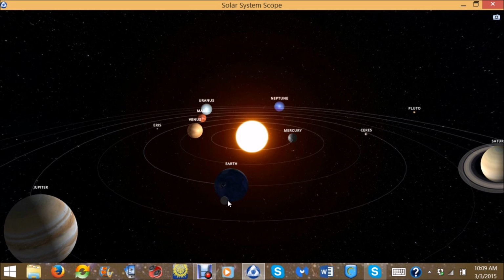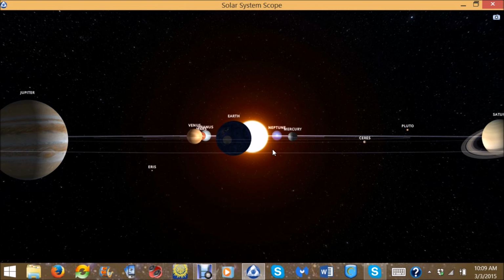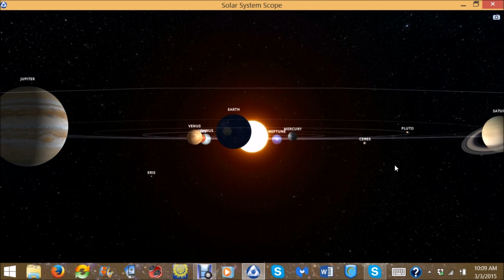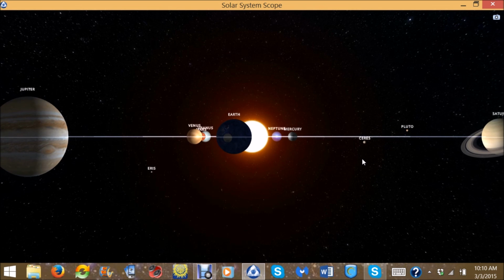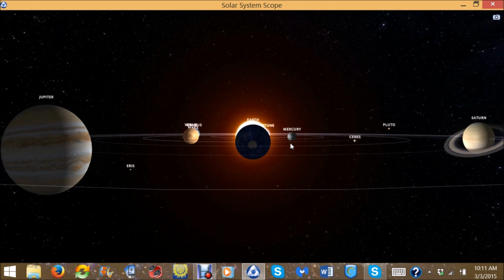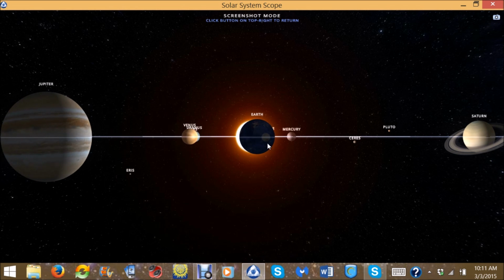Astrology for the Soul, March 3, 2015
The time is NOW to be who I am,
Fully expressed as a woman or man,
Releasing the guilt of man-made religions,
To be an example for the next generations.
OK!  This is the month when it all comes down on either one side or the other (perhaps both for some of us).  Like a tropical thunderstorm some unnecessary attachments will go and some new realities will emerge!  Between this full Moon (Thursday) and the next (lunar eclipse) we will see the culmination of years worth of work and intention and Life will show us just how on or off track we have been.  The tension is mounting and staying calm and centered will be the trick.  Please check out the yoga section of my for breath, yoga and meditation exercises to assist you in holding your space.